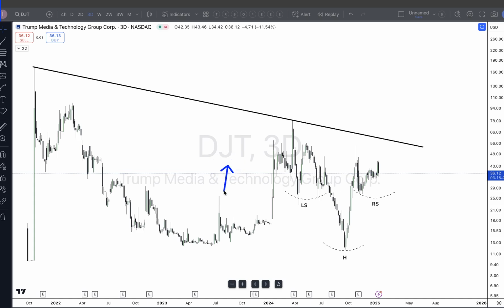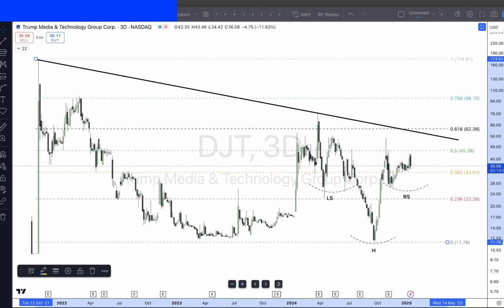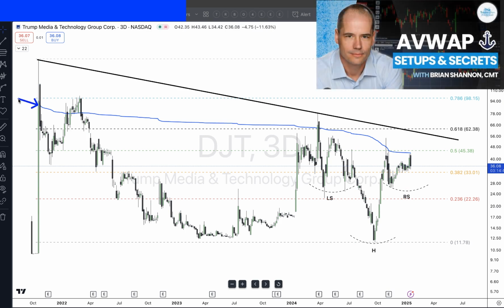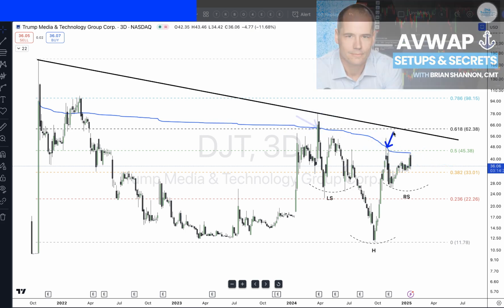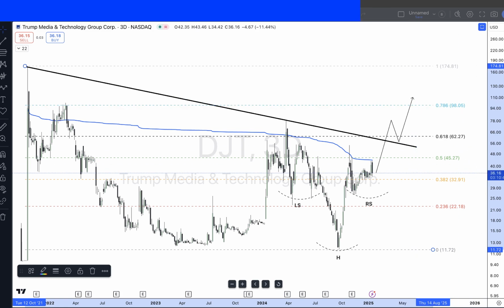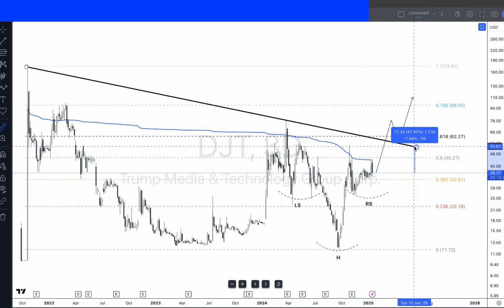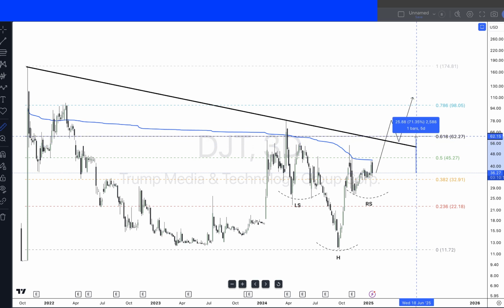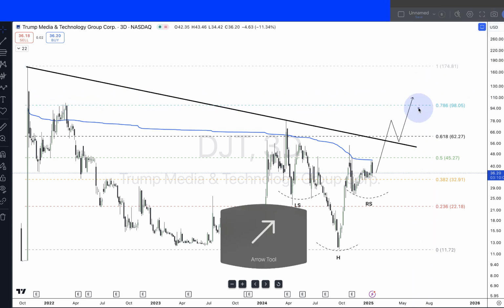The DJT Trajectory: Patterns, Prices, and Predictions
In this video, we delve into the technical analysis of the DJT Trump stock. We cover its historical performance from late 2021, identifying key patterns and indicators.

The focus is on a potential inverse head and shoulders pattern and Fibonacci retracement levels, predicting future price movements. Watch as we analyze volume indicators like anchored VWAP and volume by price, and discuss potential price targets and hurdles. If certain key levels are passed, we anticipate substantial upward movements, potentially reaching up to 2500% gains. Tune in for an in-depth breakdown and projections.

00:00 Introduction to DJT Trump, Media, and Technology
00:12 Analyzing Historical Data and Patterns
00:40 Inverse Head and Shoulders Pattern Explained
02:25 Fibonacci Sequence in Trading
04:19 Volume Indicators and Price Action
05:21 Future Price Predictions and Conclusion